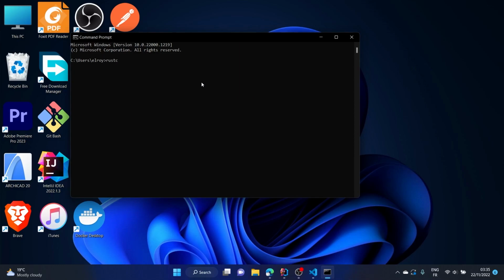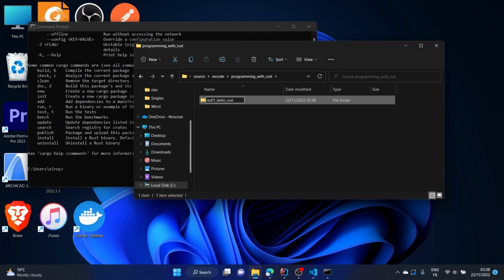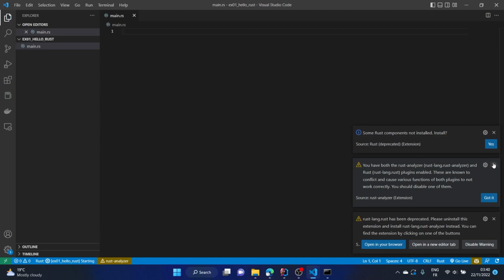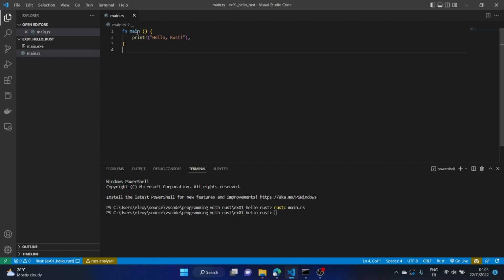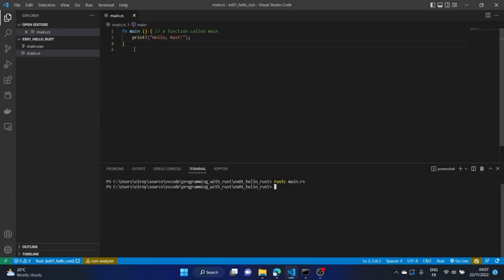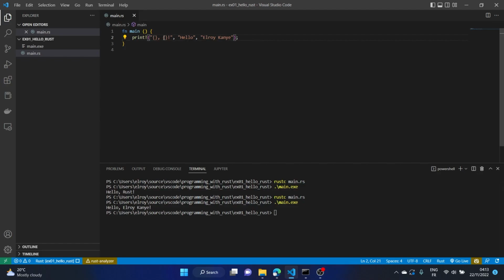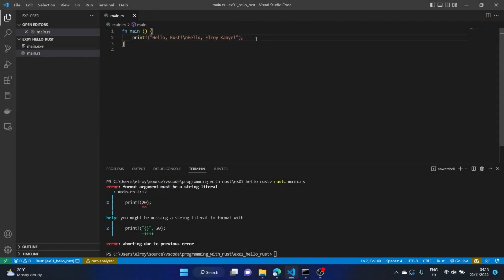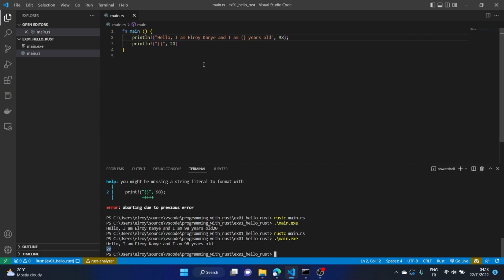Programming with Rust - 03 Hello Rust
In this video, we write the popular Hello World program as Hello Rust. We also explore the tip of macros and how to work with print and println macros at a basic level.